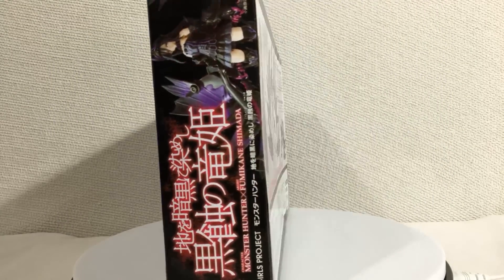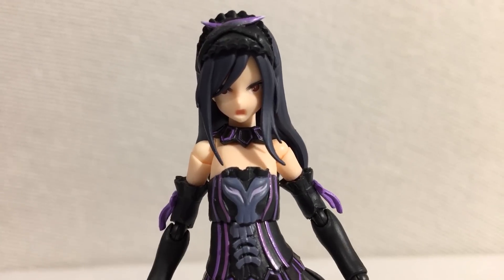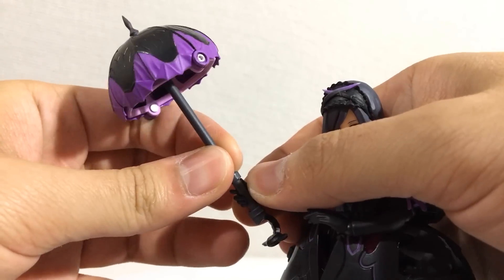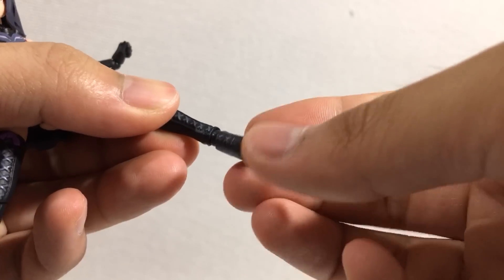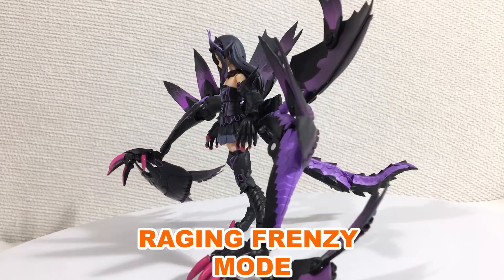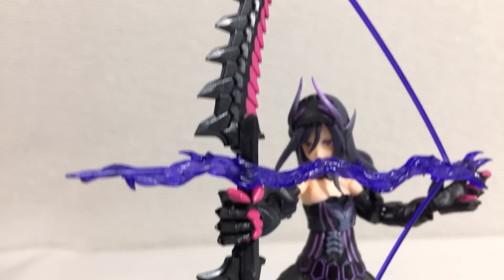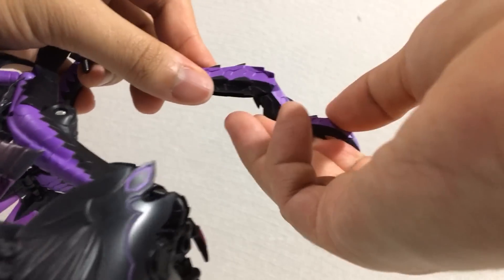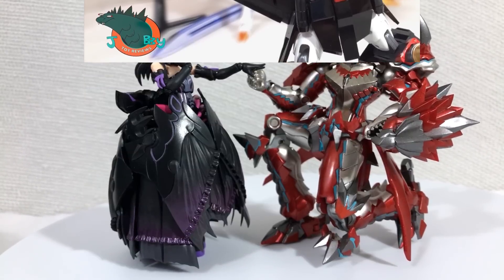Monster Hunter / Armor Girls Project Gore Magala Review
This monster hunted my heart

Here's my review of the Bandai Tamashii Nations Monster Hunter X Armor Girls Project [AGP] Gore Magala from the Capcom video game franchise Monster Hunter! I now have a dragon fetish and I don't know if I'm ok with it

tags: love is all that i can give to you